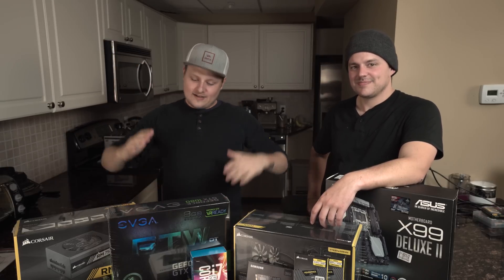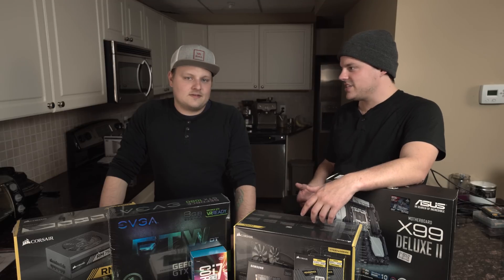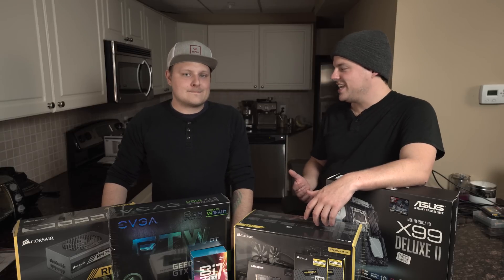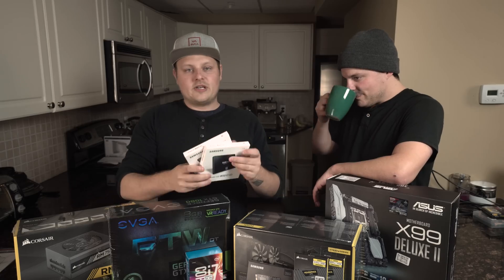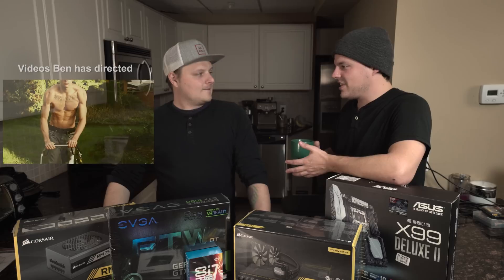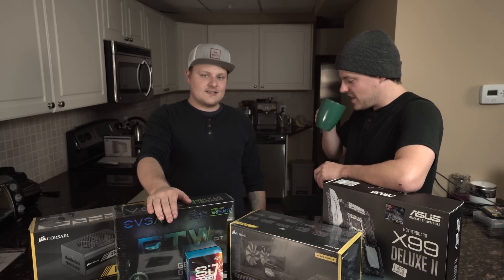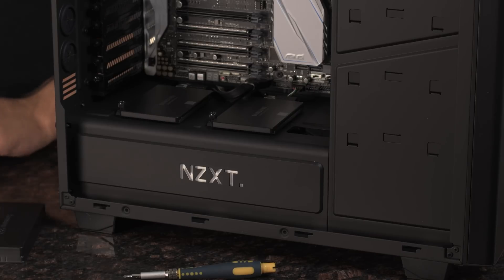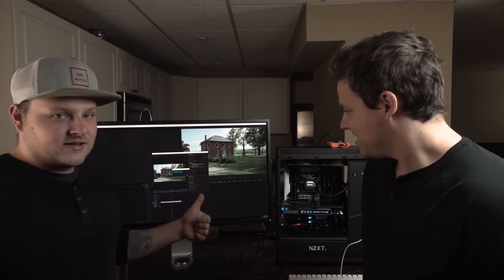$6000+ Editing workstation for editing RED 5k-8k footage - in 4k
So Ben asked me to help build him a new beast editing work station for editing RED 5k, 6k, 8k footage because his iMac just couldn't cut it anymore. Watch the build process and stick around to the end to see how well it handles RED 5k footage.
Specs and prices:
intel i7 6900k 8core 16 thread
Asus x99 deluxe ii
Corsair LPX 64gb ddr4 2400mhz
EVGA FTW GTX 1080
Corsair RM 750x
Samsung 950Pro 256gb nvme m.2
2x 1tb Samsung 850evo
Seagate 10tb iron wolf
Seagate desktop 8tb
Corsair H110i
NZXT H440 matte Black
BenQ 32" 4k monitor